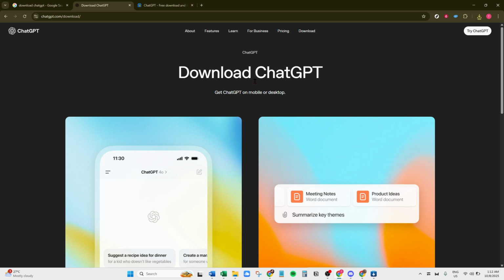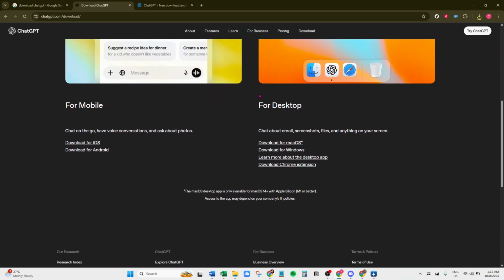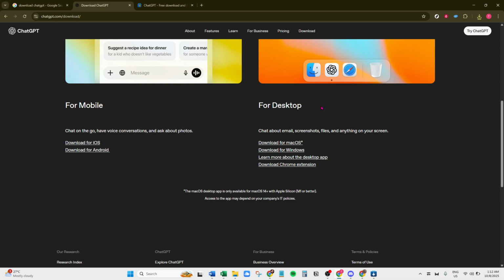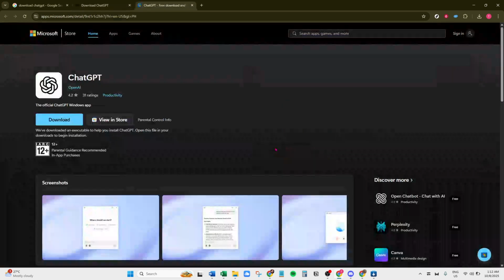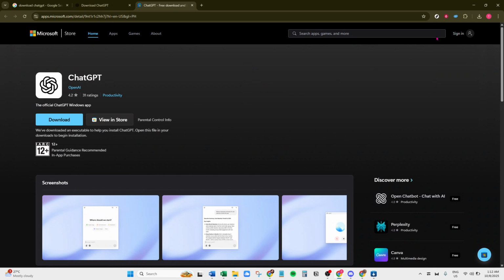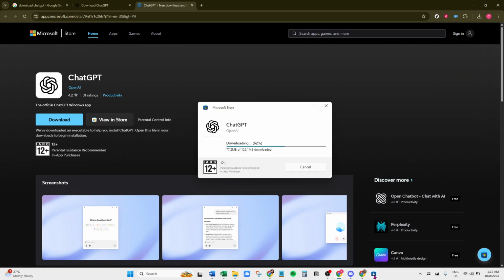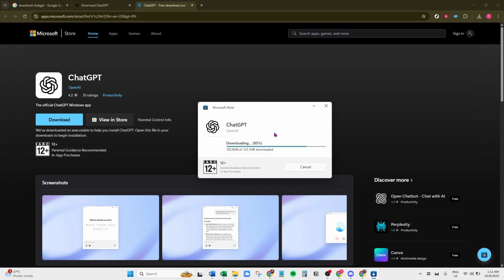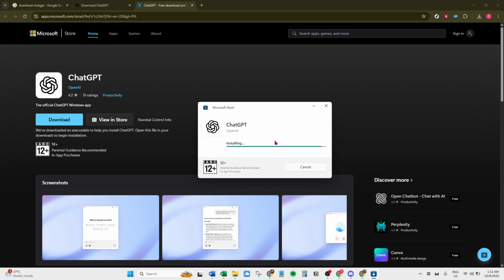How To Download Chatgpt [2026 Guide]